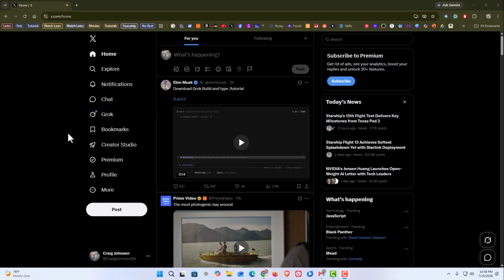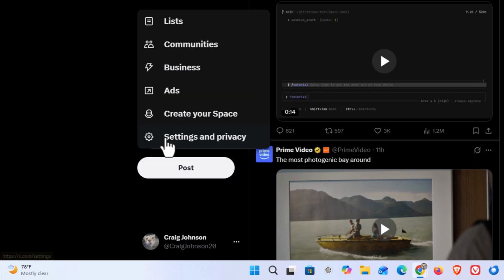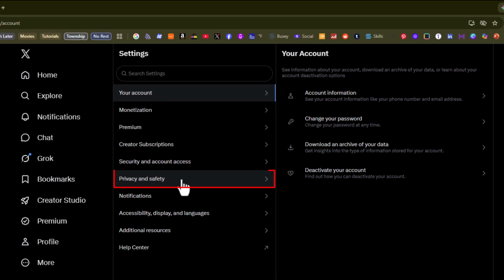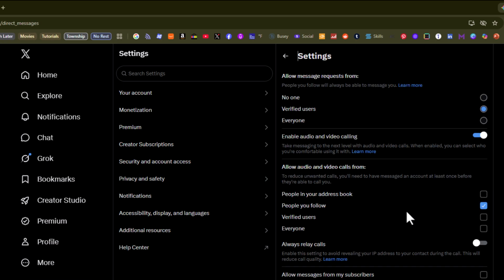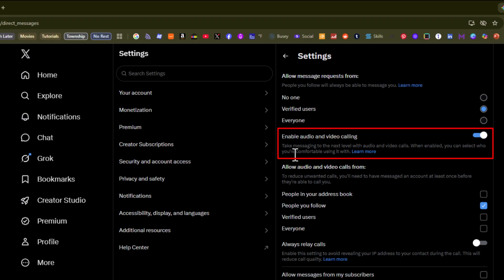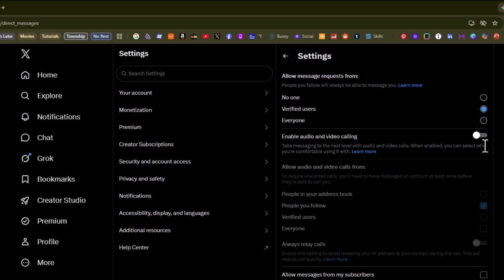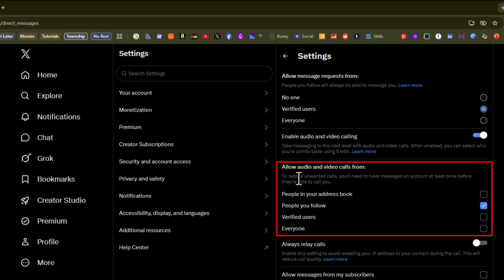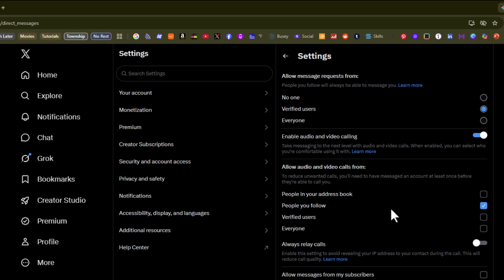How to Enable or Disable Audio & Video Calls on X (Twitter) | PC Tutorial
Want to control who can call you on X (formerly Twitter) from your web browser? In this step-by-step tutorial, I'll show you how to enable or disable audio and video calls on X using your favorite web browser.

Steps to Enable or Disable Autoplay on X (Twitter):
1. Log into your Twitter account
2. In the pane off to the left hand side, click on "More" and then select "Settings And Privacy".
3. In the center pane, click on "Privacy & Safety".
4. Click on "Chat".
5. Toggle on "Enable Audio And Video Calling".

This tutorial works with the latest version of X (Twitter) on desktop web browsers.

Chapters
0:00 How To Turn On Or Off Autoplay On X (Twitter)
0:15 Log onto Twitter
0:25 Select More
0:35 Click On Settings And Privacy
0:45 Click On Privacy & Safety
0:55 Click On Chat
1:05 Toggle On Enable Audio And Video Calling
1:31 How To Choose Who To Accept Audio & Video Calls On X (Twitter)